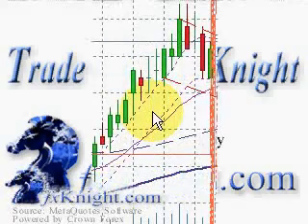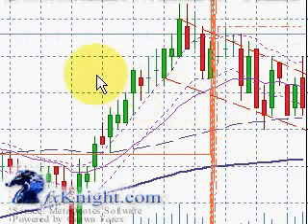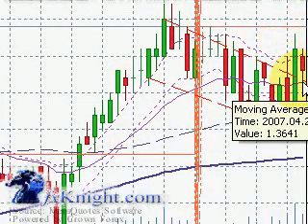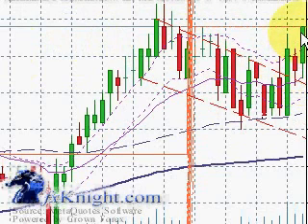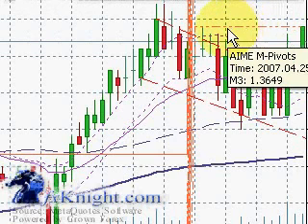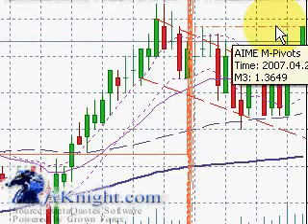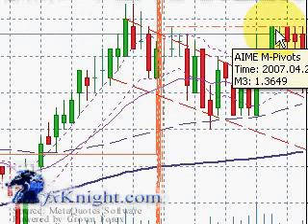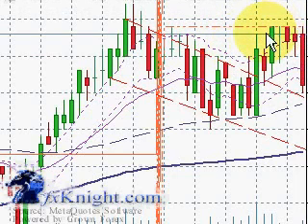Re-Tests: Resistance Becomes Support (Forex News Trading)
Resistance breaks, tests as support, then straight up to M3 median.